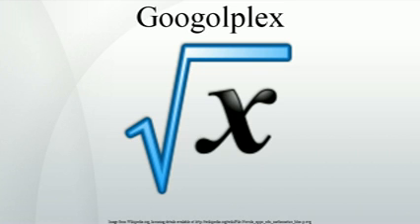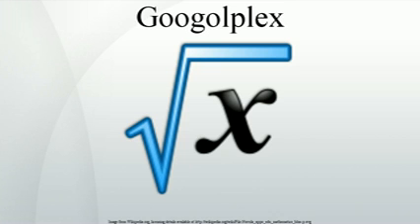Googolplex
A googolplex is the number 10googol, i.e. 10. The reciprocal of the googolplex is called googolminex.